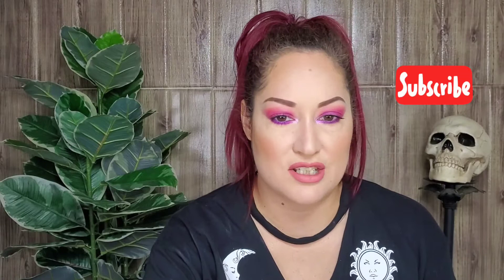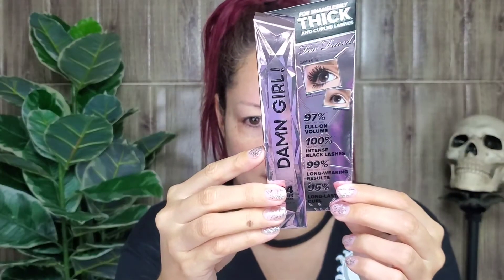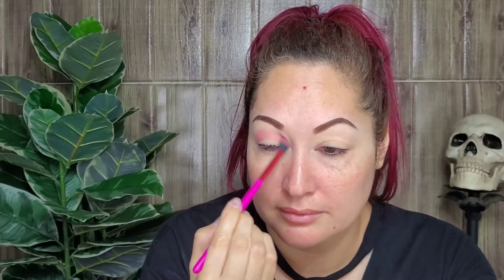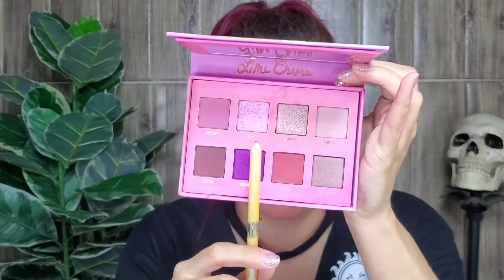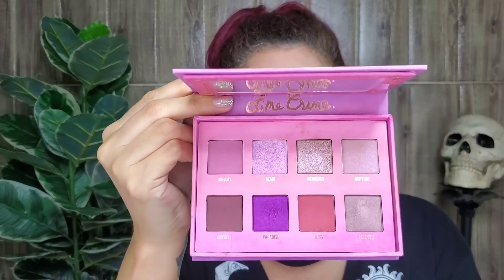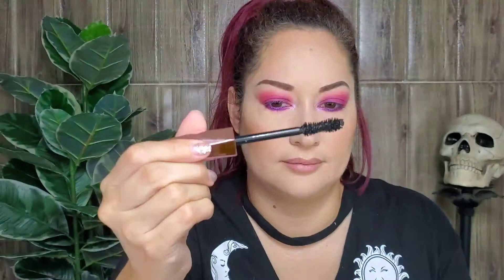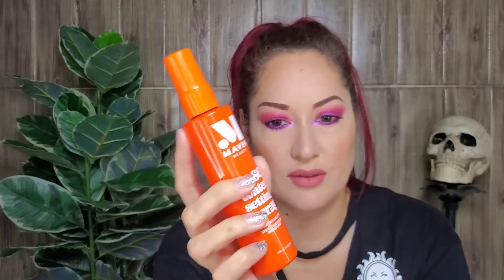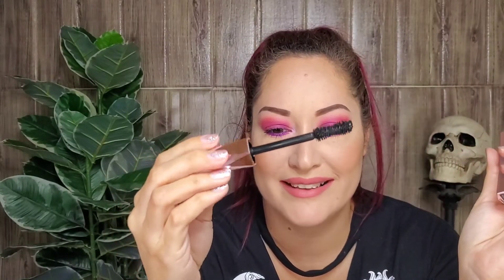Boxy Charm Try On and My Thoughts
Here's a short video I decided to do on my Boxy Charm . I tried some of the products and give my opinion on it.

Update:
The setting spray worked really good all day. I love it highly recommend it.
The Lip Oil is just a clear lip gloss in my opinion. It feels like it and wears like a lip gloss.

Here's the link to Boxy Charm if you want to check it out: